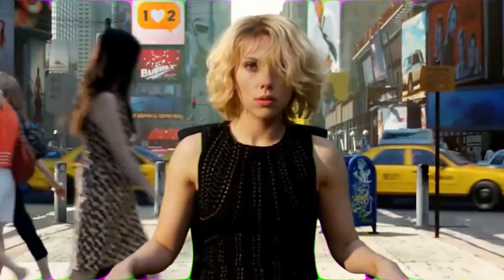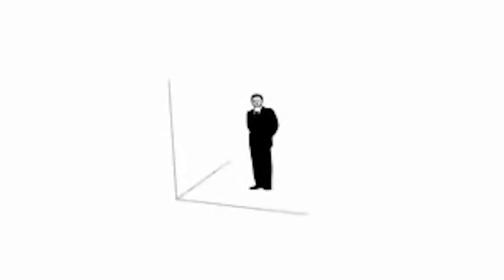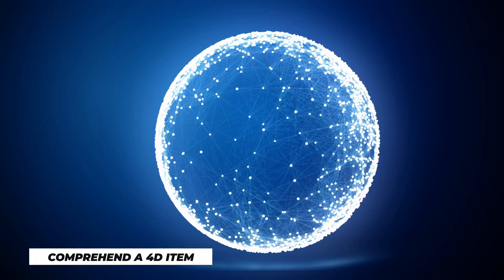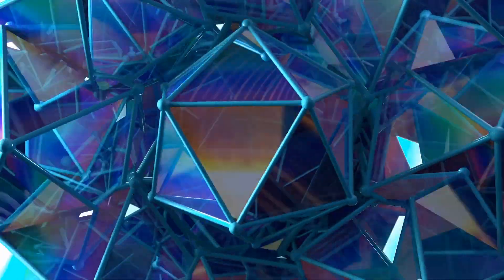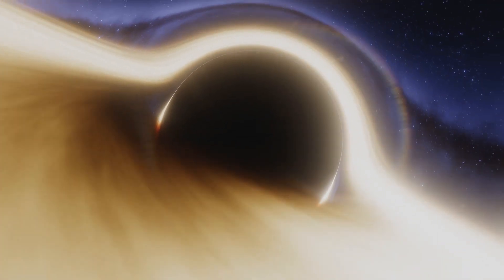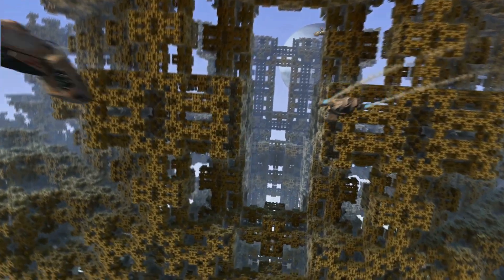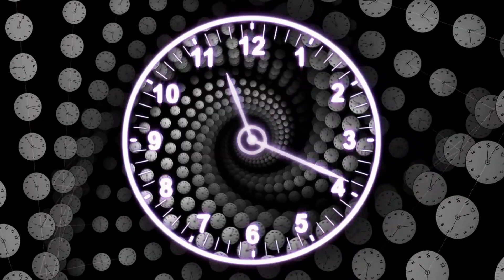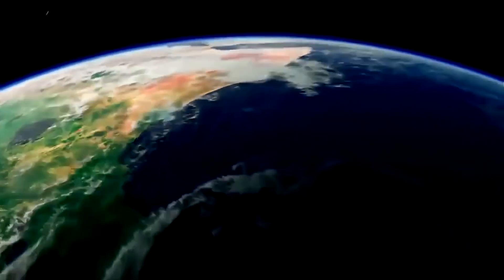The REAL FACTS When You Have To Survive In The Fourth Dimension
How To Survive In The Fourth Dimension ?

Welcome Back To  Mystery Facts Rewind @MysteryFactsRewind

The fourth dimension is an extension at right-angles to the three familiar directions of up-down, forward-backward, and side-to-side. In physics, especially in relativity theory, time is often regarded as the fourth dimension of the spacetime continuum in which we live. But what meaning can be attached to a fourth spatial dimension? The mathematics of the fourth dimension can be approached through a simple extension of either the algebra or the geometry of one, two, and three dimensions. .in this video, we are looking into How To Survive In The Fourth Dimension (Terrifying Mystery Explained)